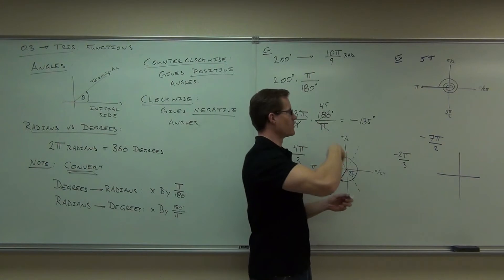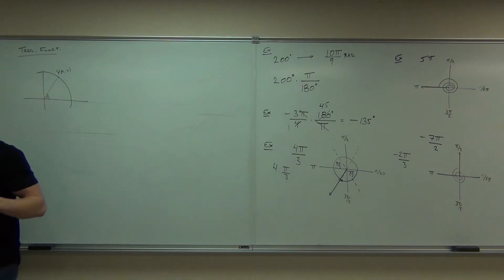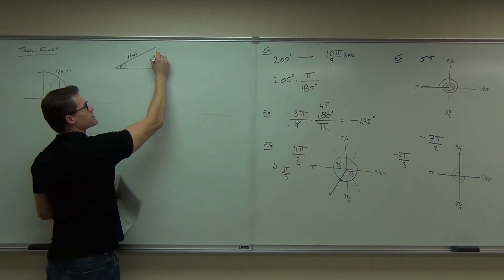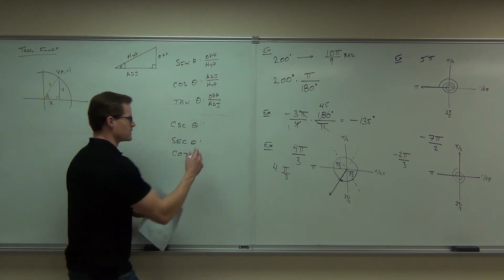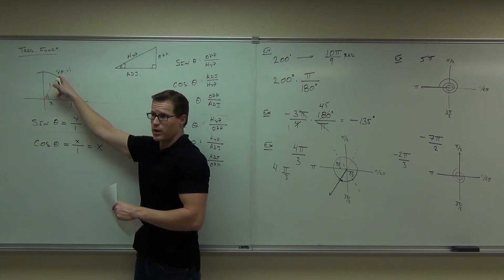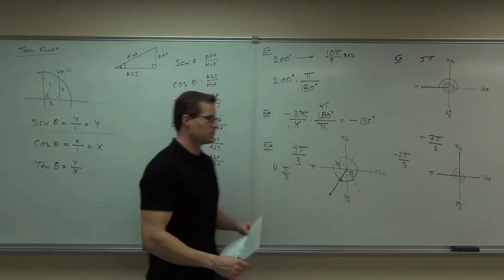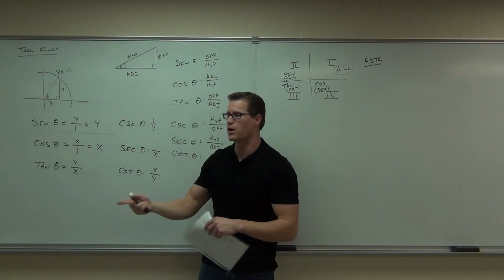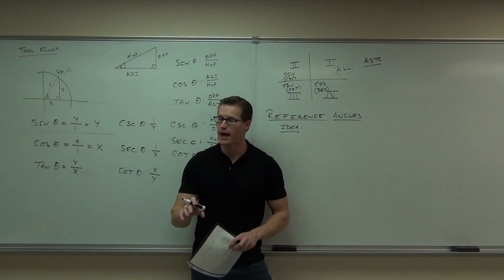Calculus 1 Lecture 0.3 Part 2